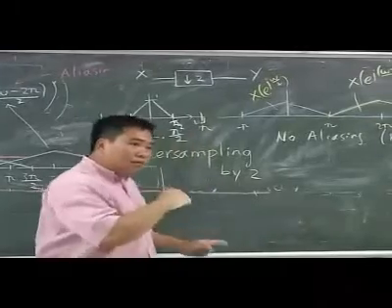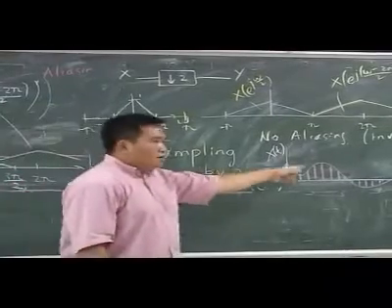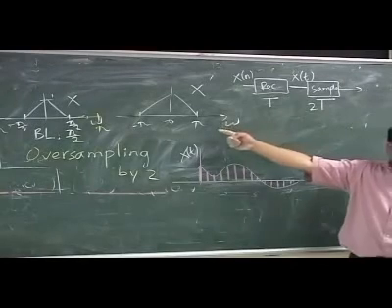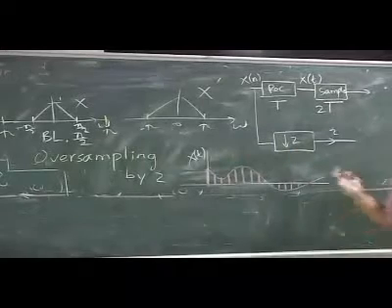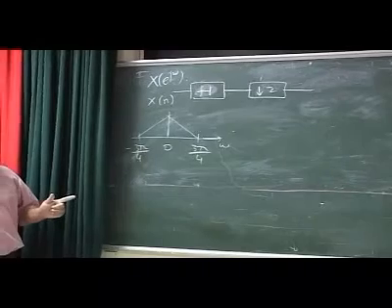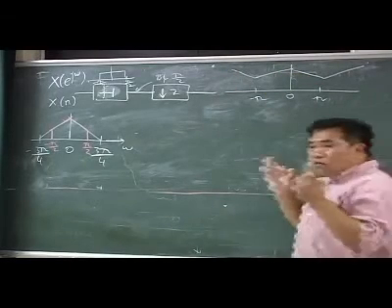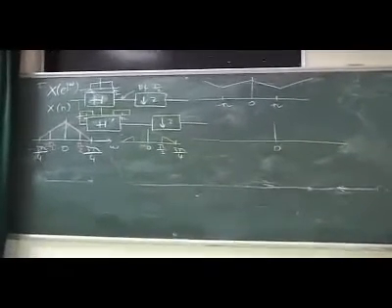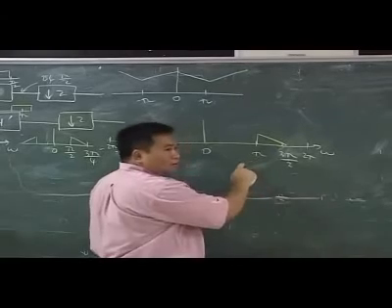Wavelets and Filter Banks - Sampling Rate Change Operations/Filter Banks-08